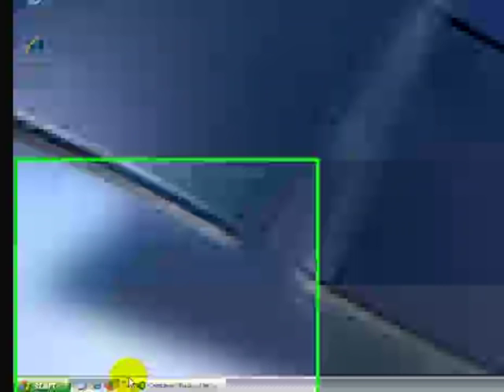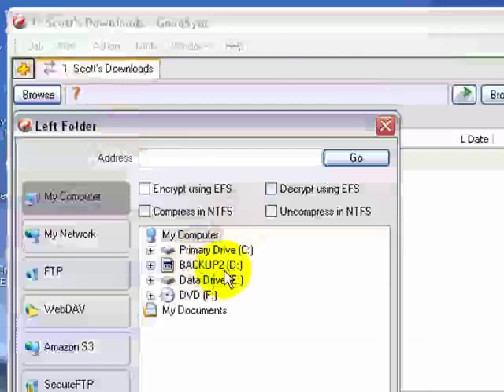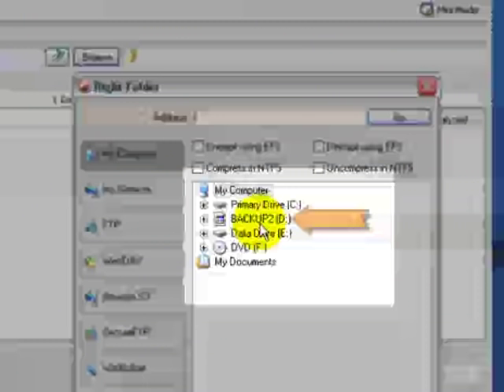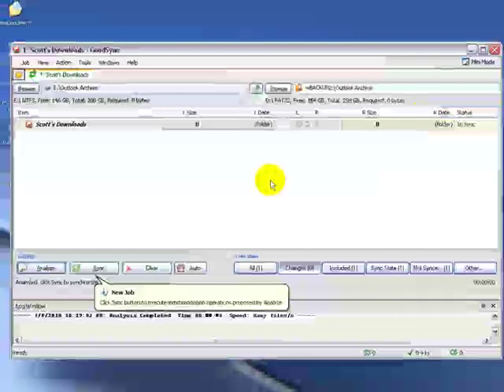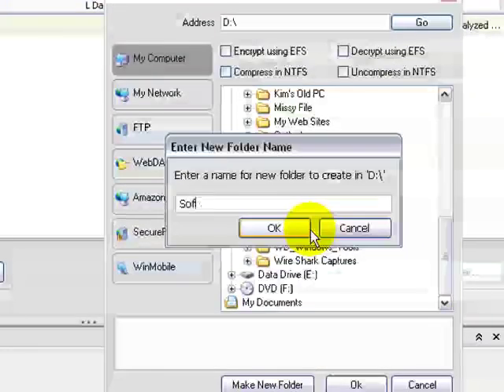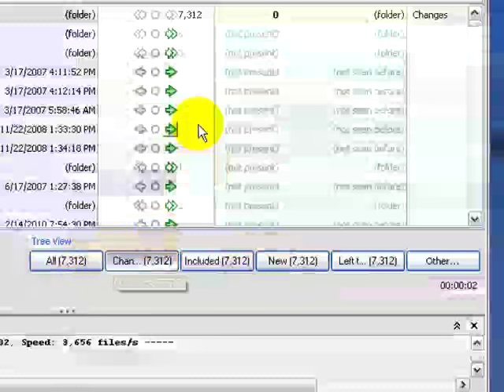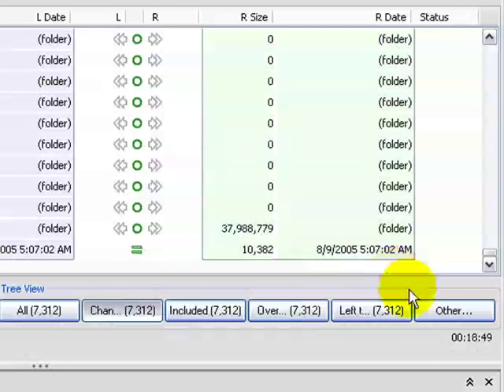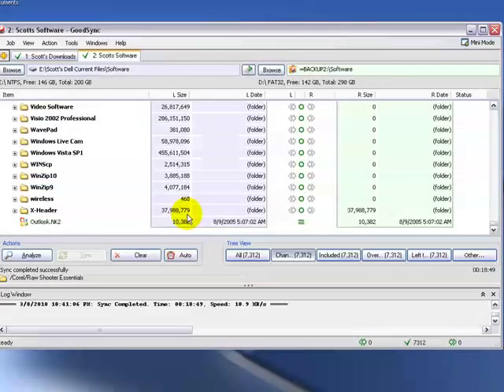How to Configure Your Data Backup Jobs with GoodSync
In this video I show you how to create data backup jobs in Goodsync to keep your data safe from disk failure.  You will also learn how to create multiple jobs for various backup needs on your system.